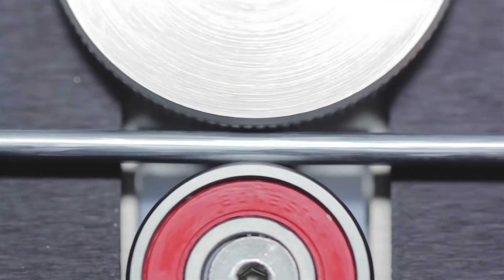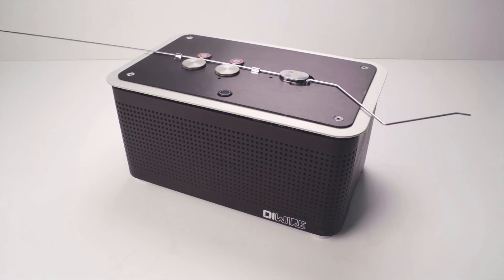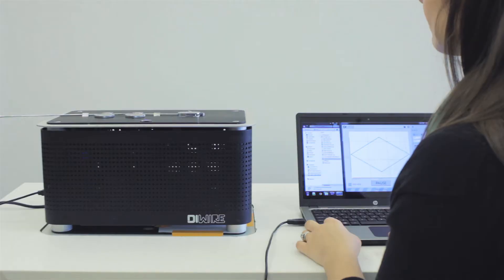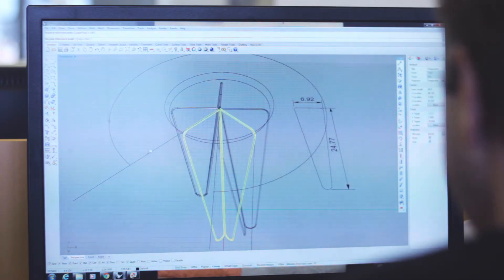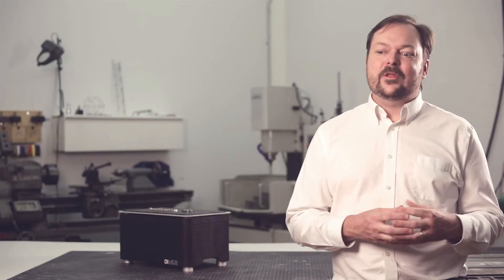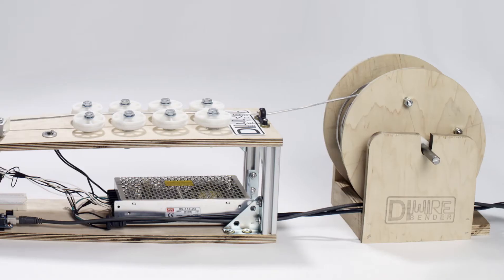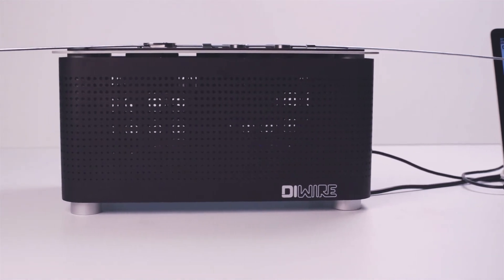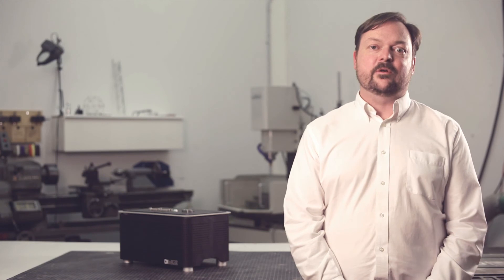Pensa Labs | D.I.Wire, Now On Kickstarter!